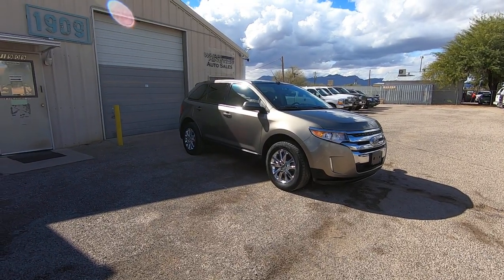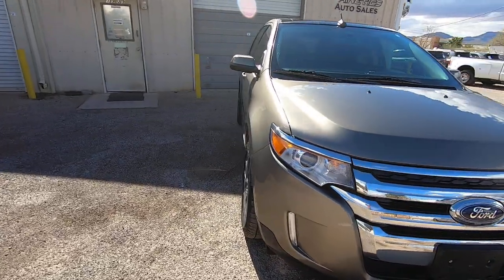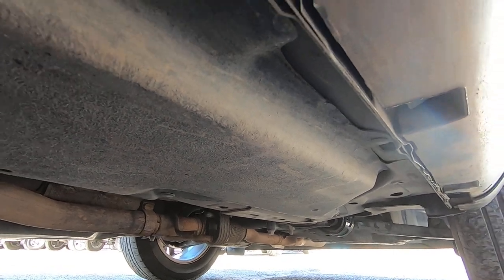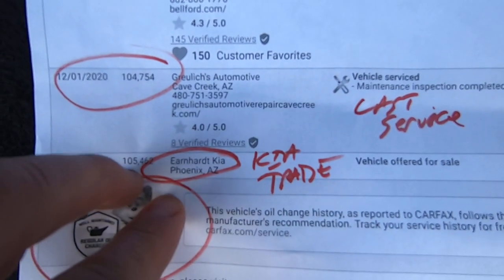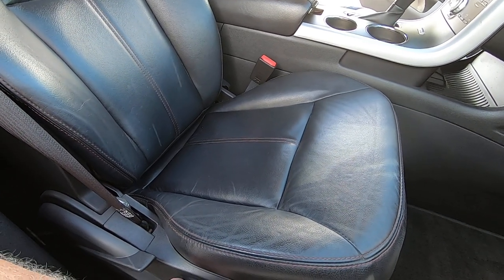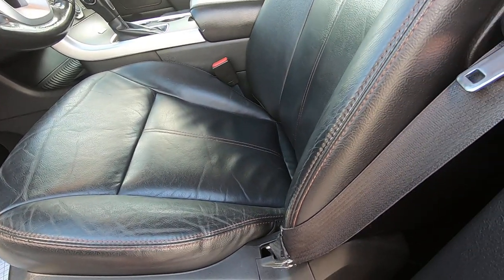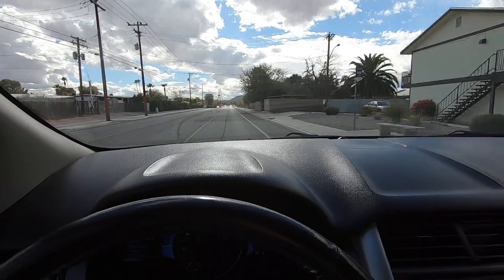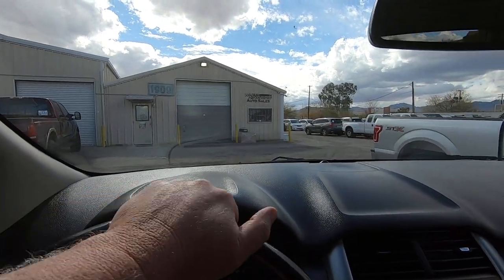2013 Ford Edge SEL Wheel Kinetics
for all of the info and to buy in minutes!